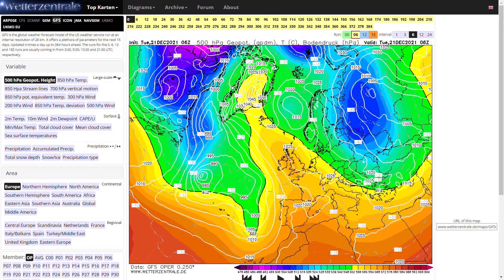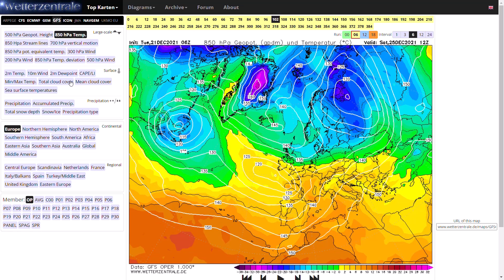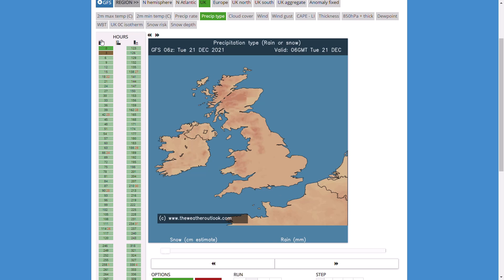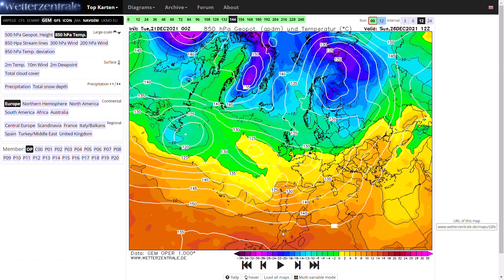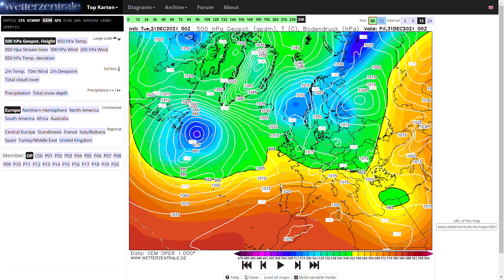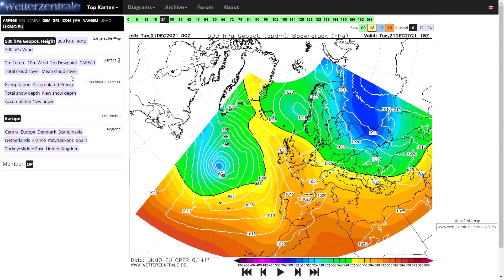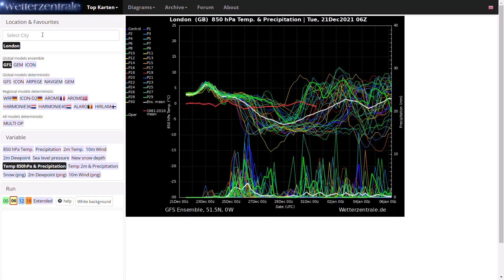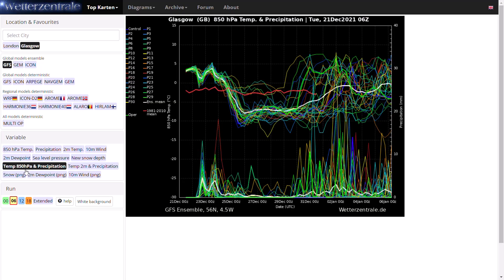Cold and Snowy Christmas Period looks Likely for Many! 21st December 2021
00:00 GFS Operational Run
05:02 GEM Operational Run
08:09 ECMWF Operational Run
09:14 UKMO Operational Run
10:36 GFS Ensembles
13:03 UKMO (High Resolution) Precipitation/Temperature Charts